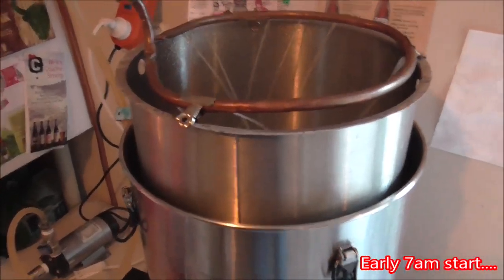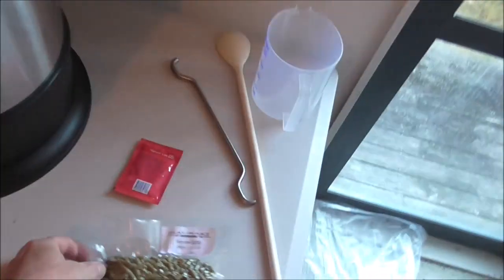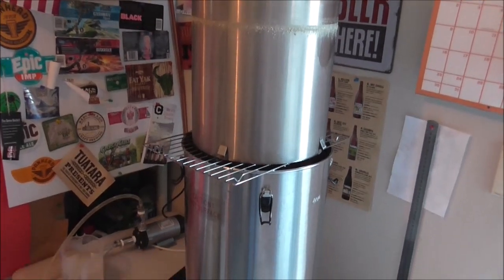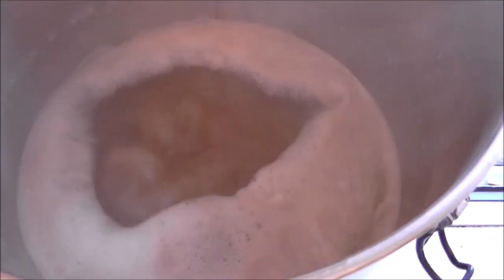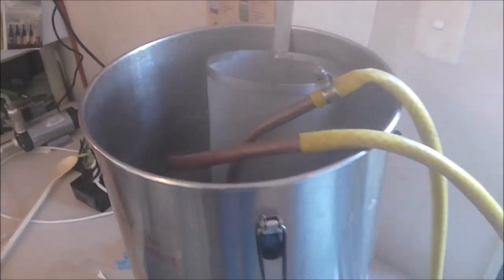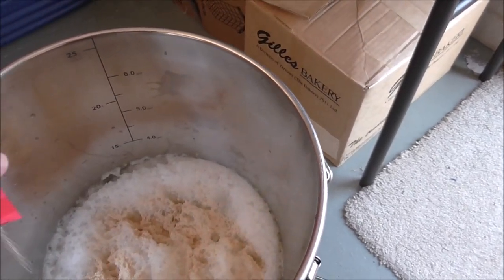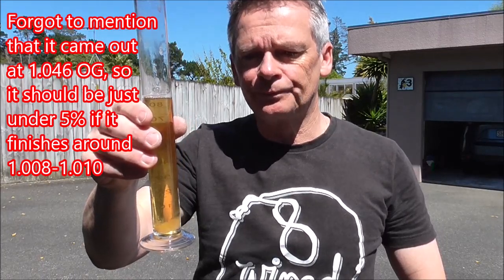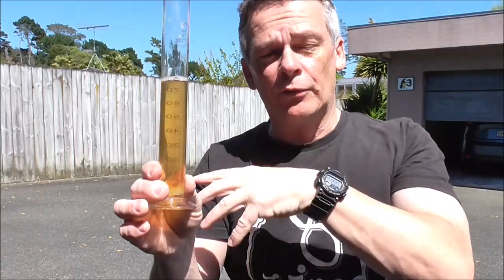Easy All Grain Brew Day - Maris Otter + Simcoe SMaSH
This brew day is part experiment and part feeding my desire to shorten a typical brew day and make it super simple. The recipe is based on the beer "Electric Puha" from Deep Creek Brewery.

Recipe is for 10L batch (into the fermenter excluding trub left behind in the boiler)

66C mash (30 min + 15 min 76-77C mash out)
30 min boil
No sparge
3.25kgs of Maris Otter Malt
100gms Simcoe hops (14.2% alpha acid)
1 pack of US05 yeast
1/2 tsp calcium sulphate added to the mash
1/2 whirfloc tablet added at 10 mins from end of boil.

Simcoe hops were added at 4 mins from the end of boil to give 37IBU and then the wort immediately chilled down to yeast pitching temp. By the time the wort has dropped below 80C you'll probably be looking at closer to mid 40IBU, so basically target a slightly lower IBU than you want for your finished beer.

Ferment at 18C and then start raising the temperature for the last 3 to 21C for a diacetyl rest and also to help the yeast clean up any unwanted byproducts created during active fermentation.